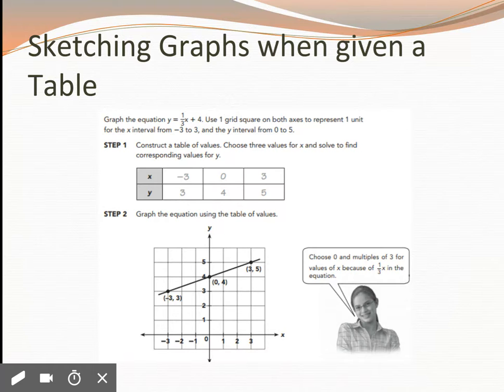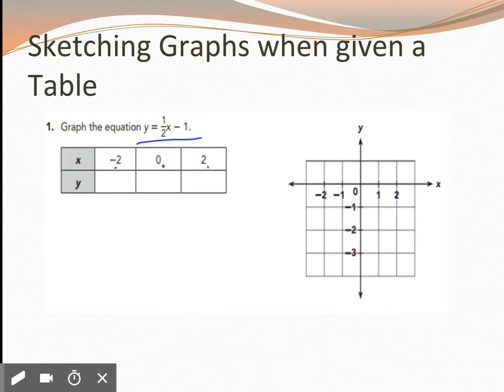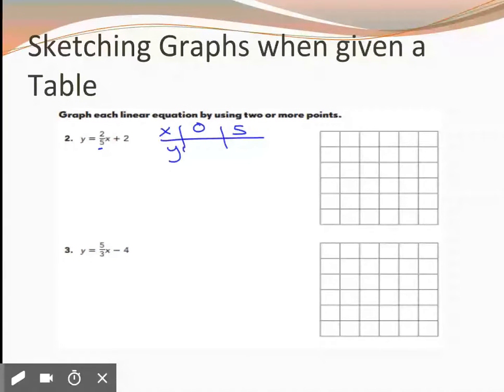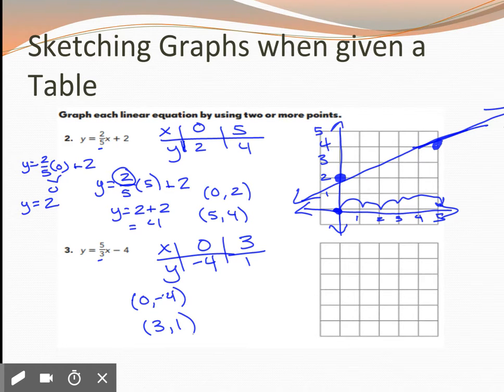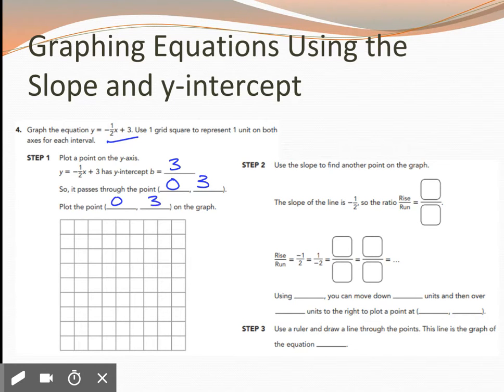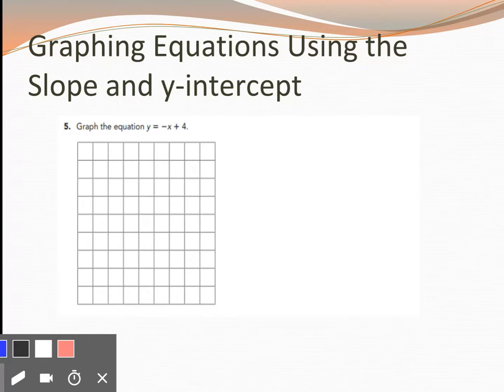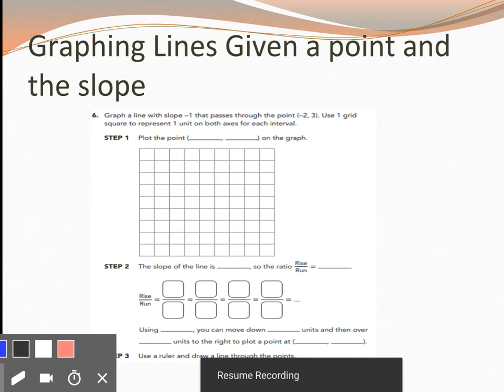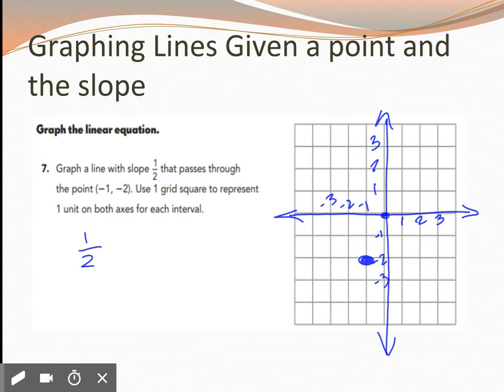8 4 4 Google Slides Edited